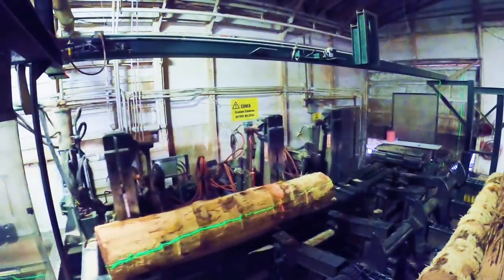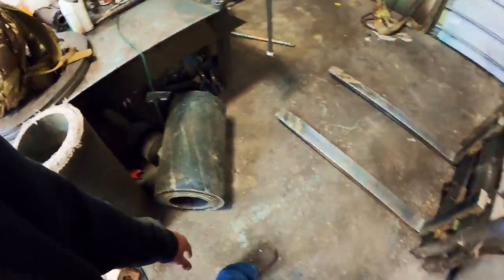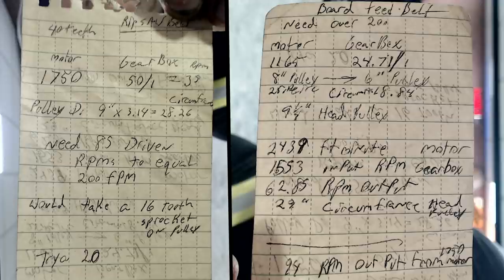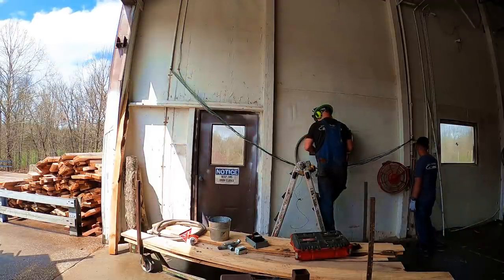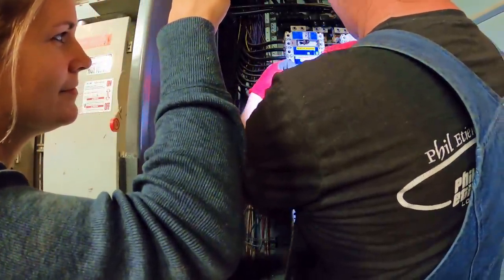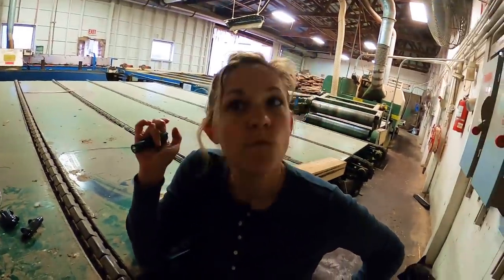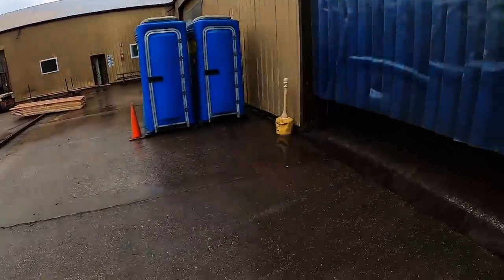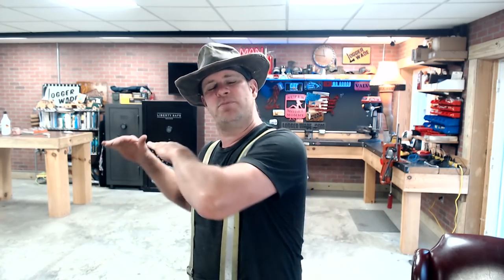Time To Fix This Saw‼️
howdy guys this old saw has been a bad setup for years its finally time to fix it gonna be a great project!!